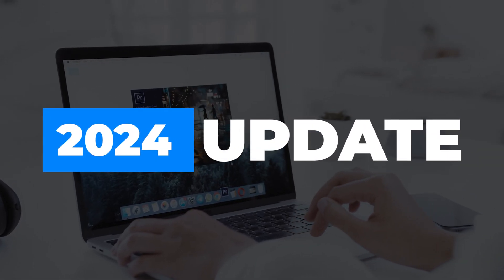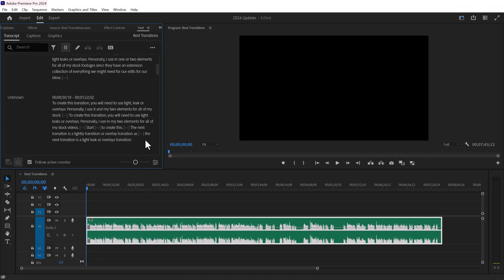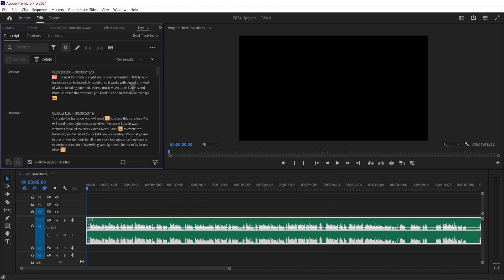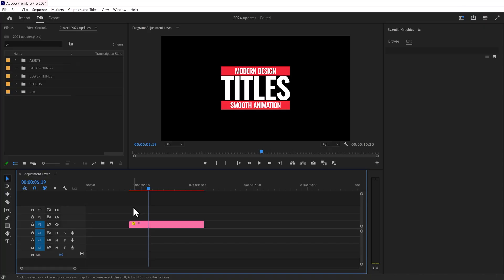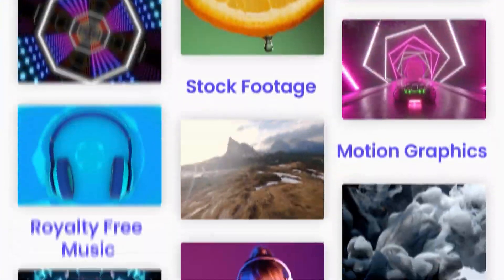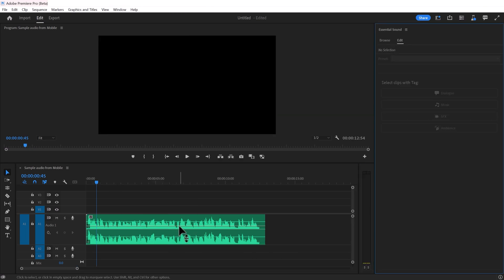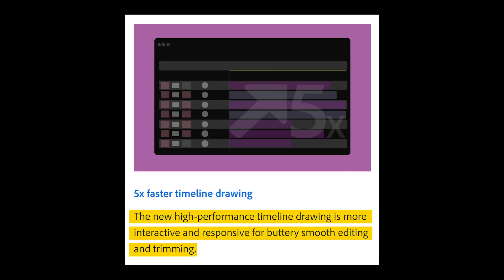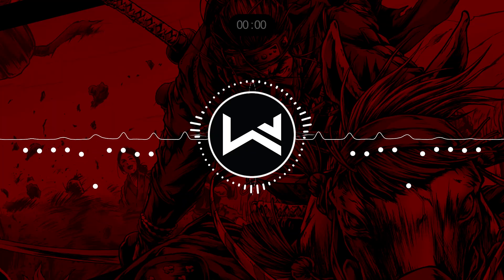This Update Just Made Premiere Pro UNSTOPPABLE!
In this video, I will share with you the amazing new features of the Premiere Pro 24 update that will
save you a lot of time during your edits.

Additionally, I put a lot of love and hard work into creating every tutorial on my channel. Therefore, I would really appreciate it if you could leave a like🤍.